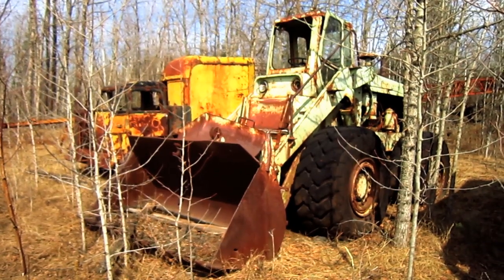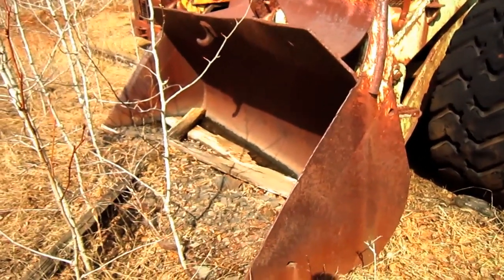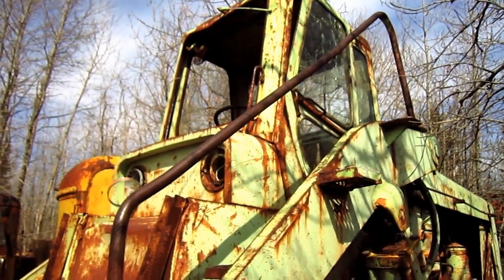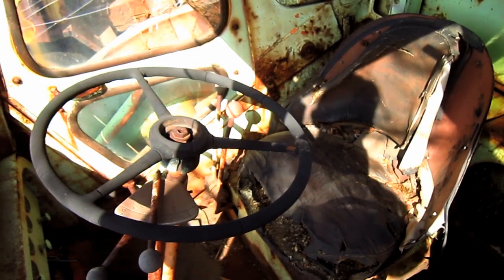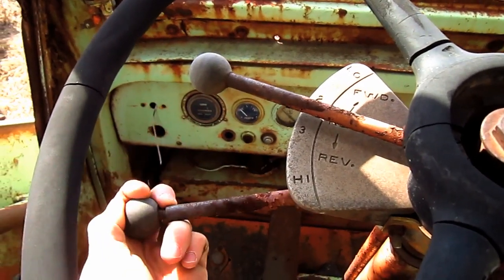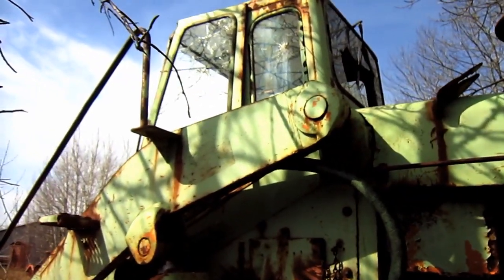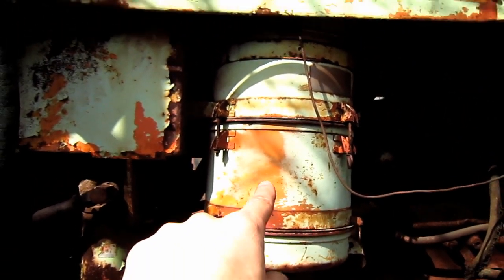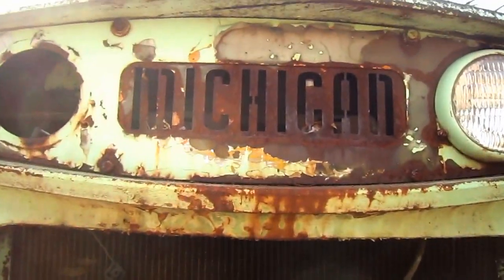Clark Michigan 275A Documentary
A look at a 1960 Clark Michigan 275A wheel loader.  Learn a lot from PAmining videos? Then join today for more up close tours of mining equipment!

Chapter List:
0:00 Introduction/ History
0:54 Rigid Frame Design/ Dimensions
1:36 Capacity/ Loader Arms
3:03 Fuel Tank
3:34 Cab/ Controls
6:41 Hoist/ Axles
7:35 Engine/ Power
8:18 Drive Train/ Hydraulic Pumps
9:21 Weight/ Conclusion